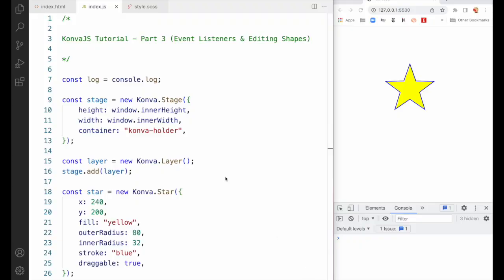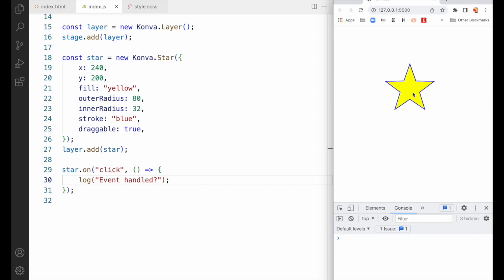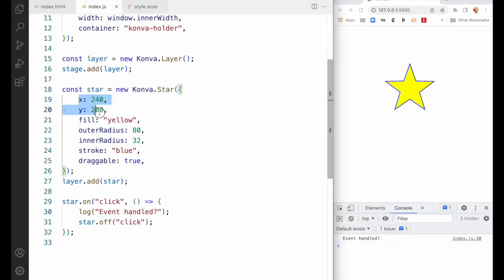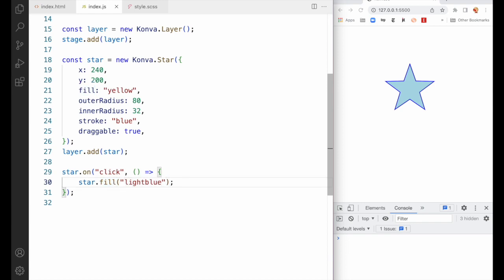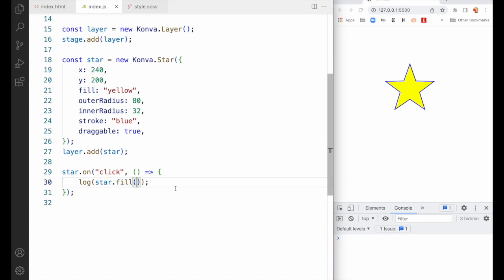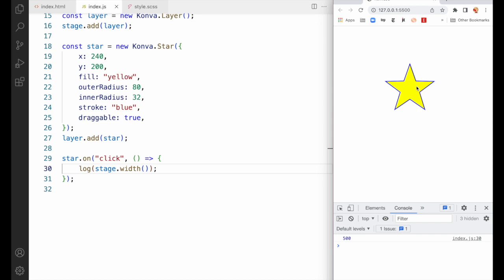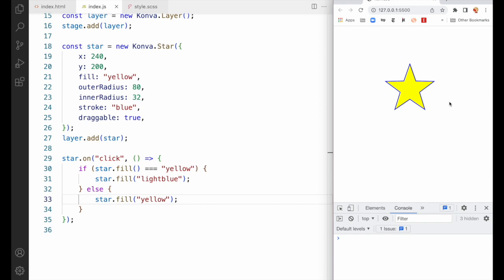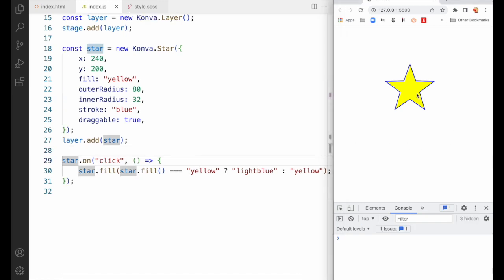KonvaJS Tutorial Part 3 - Event Listeners & Editing Shapes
Let's learn all about event listeners in KonvaJS and how to edit (change) our content after it's been added to our project.